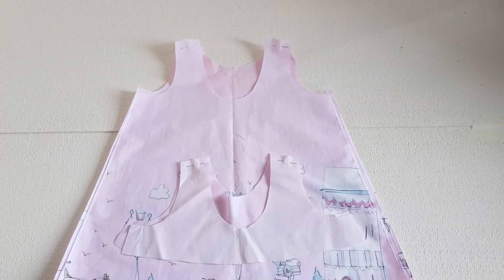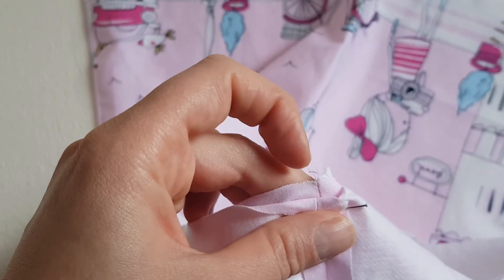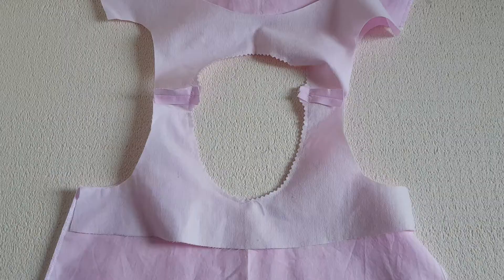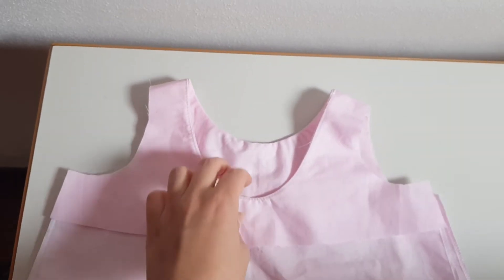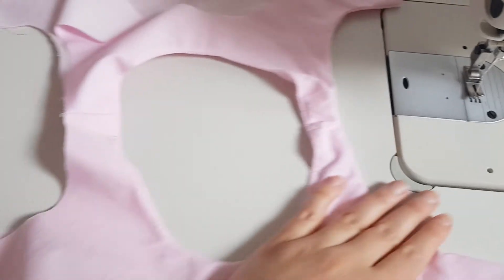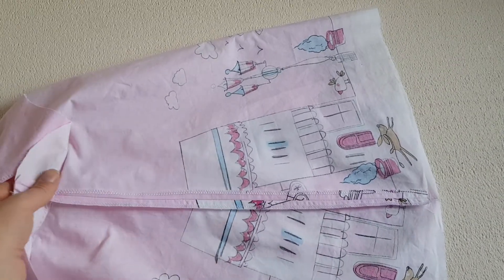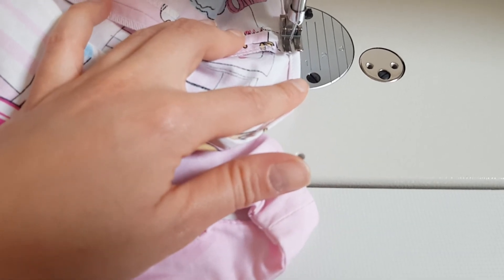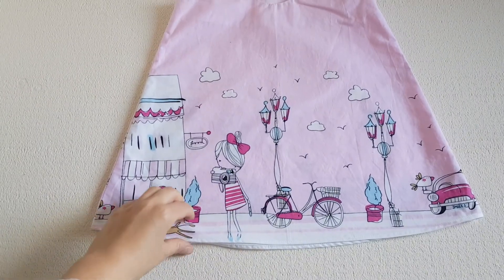CAMPANELLA A-line sew along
A step by step sew-along for the A-line dress or tunic without hem ruffles.
Here is the link of the pdf sewing pattern, sizes 12 months - 10 years